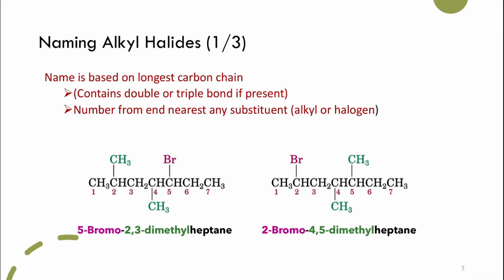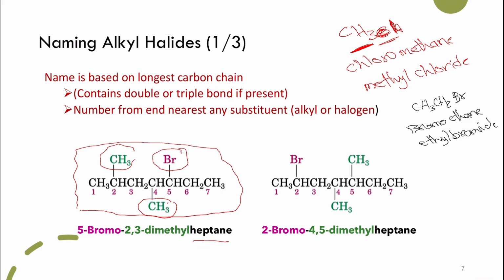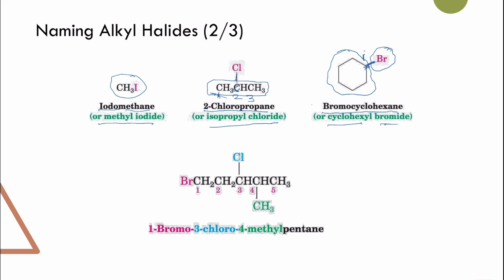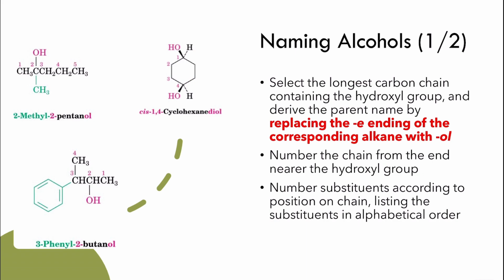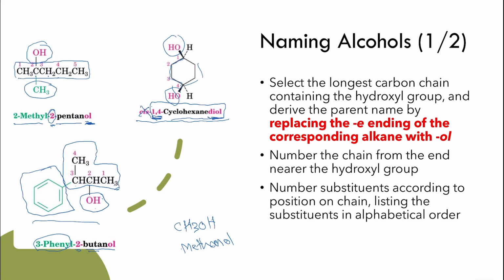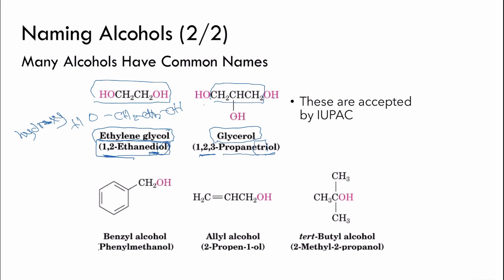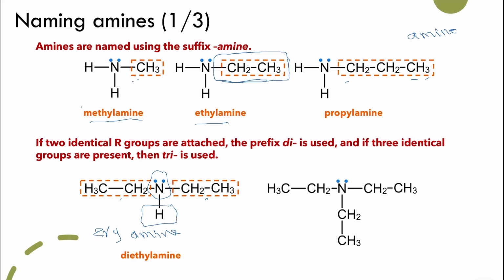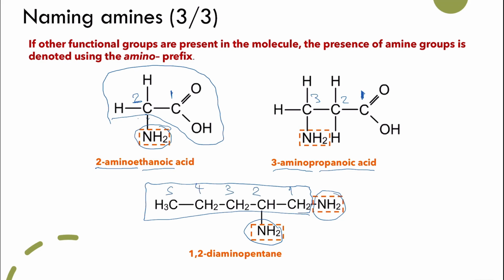Naming alkyl halides, alcohols and amines